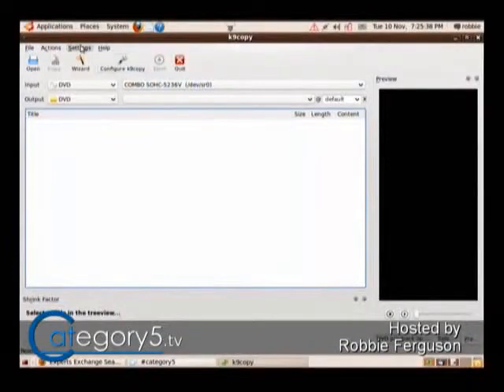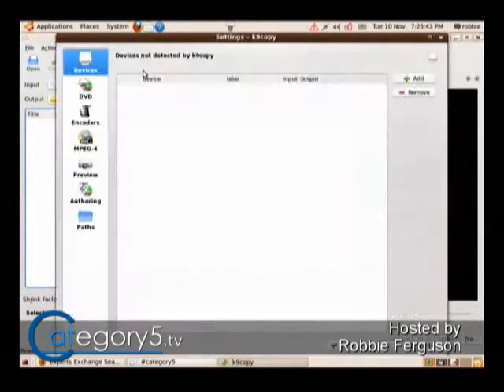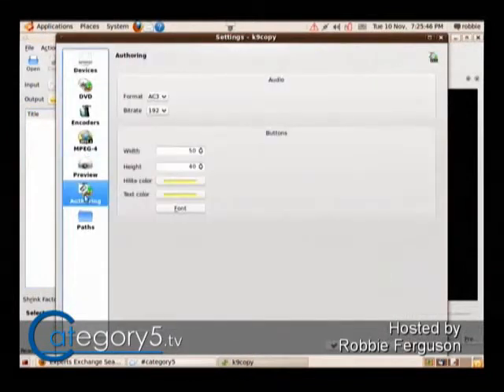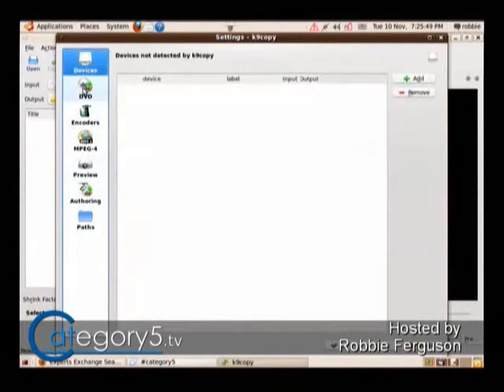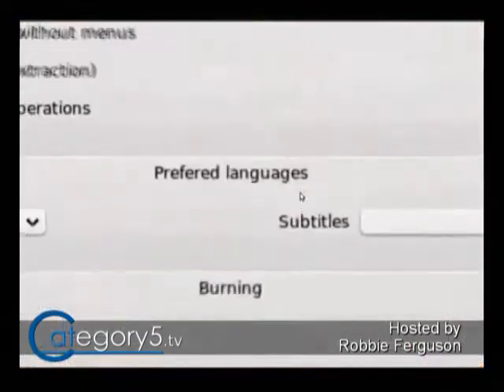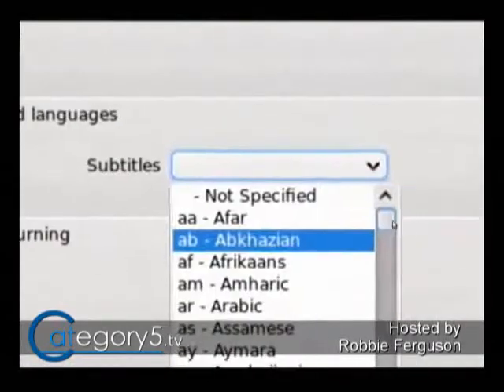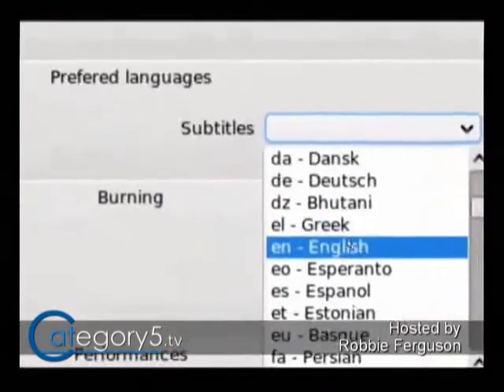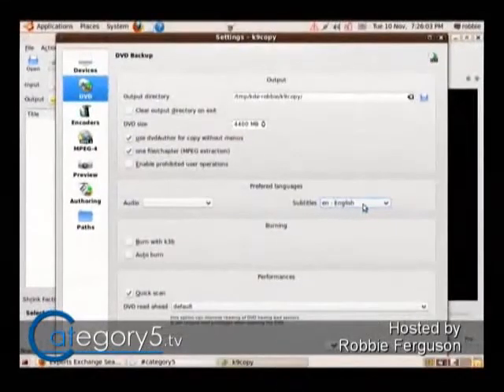112.01 - Viewer Question - Can k9copy do forced subtitles